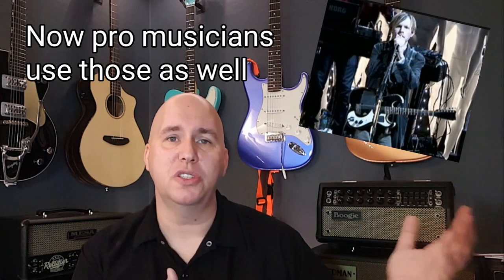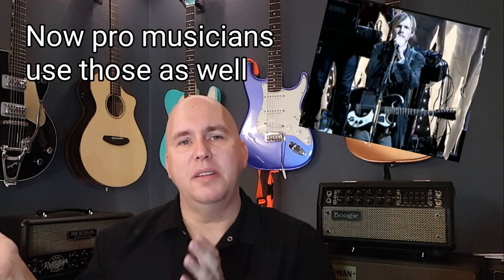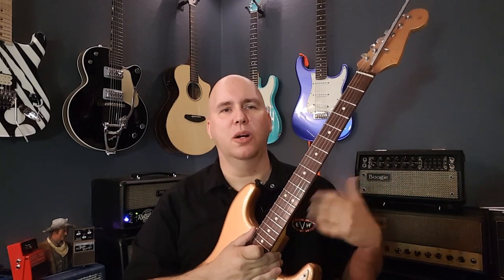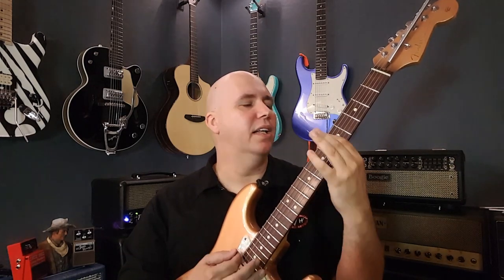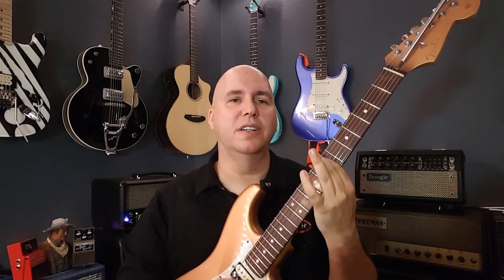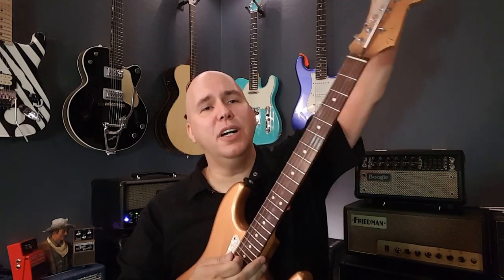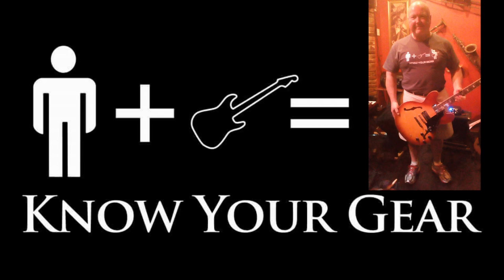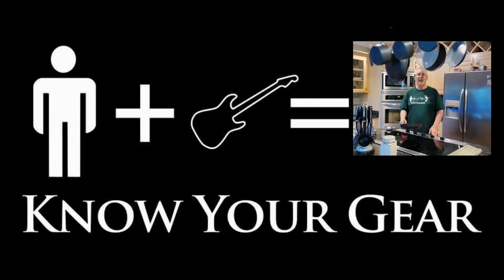Is Your Guitar Holding You Back?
Know Your Gear on Facebook